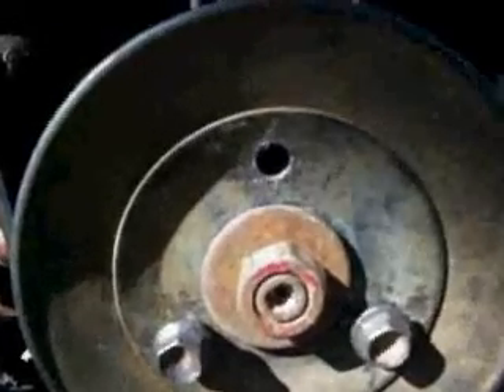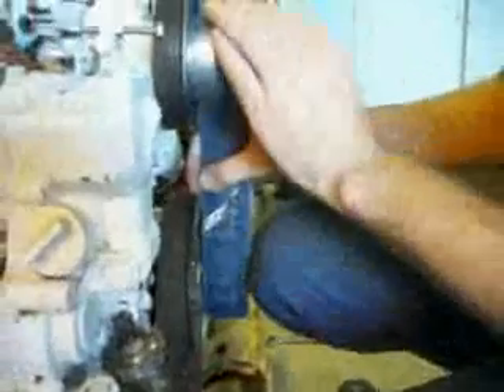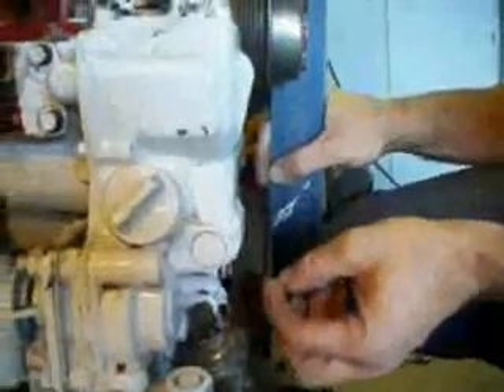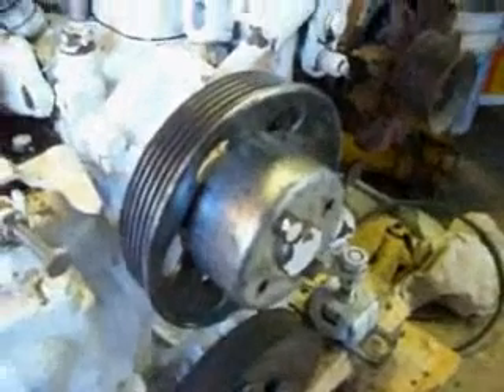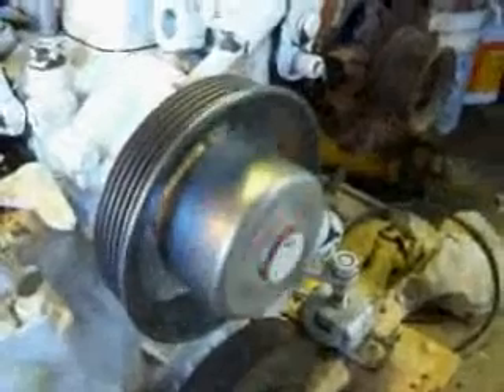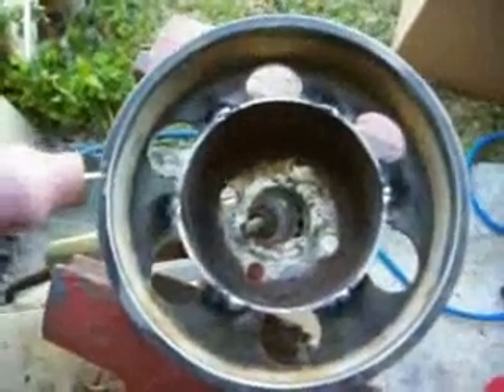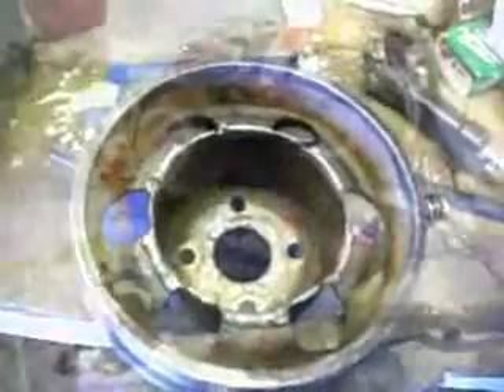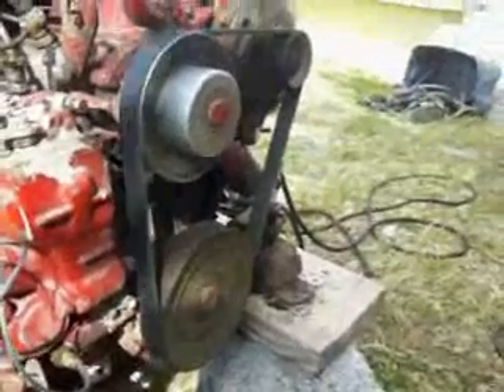Westerbeke Serpentine belt.wmv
This is a hort video on how to build your own serpentine system for a 30B westerbeke marine diesel.
Bill Tabbert